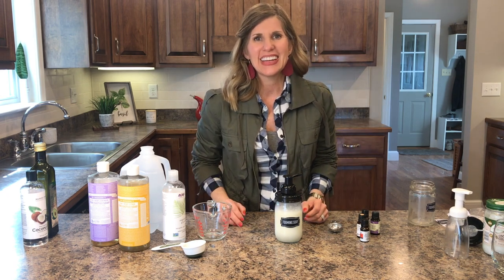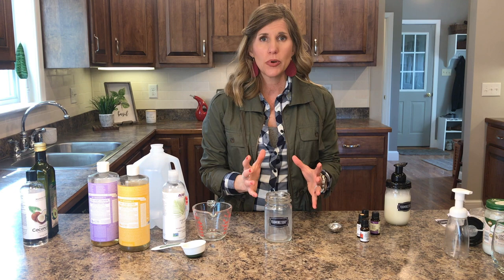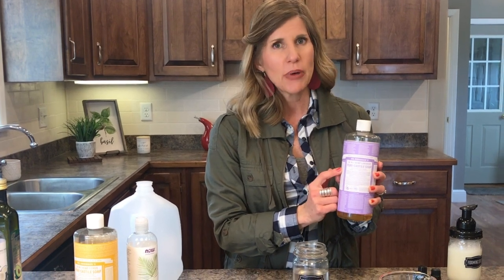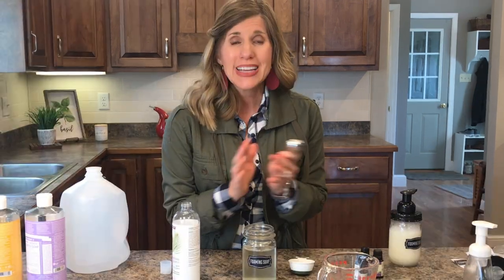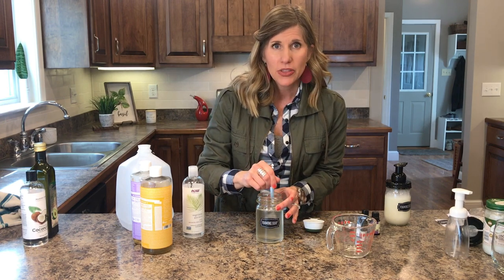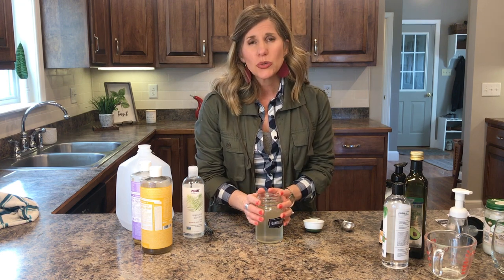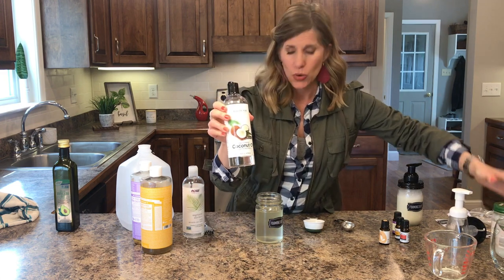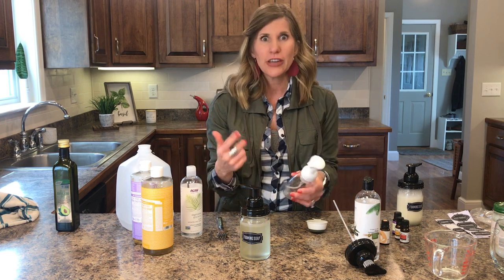How to Make Foaming Soap to Fight Viruses/3 Ingredients/Essential Oils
With 3 basic ingredients, it's so easy to make foaming soap.  By adding essential oils, you can customize your soap to fit your needs. Good hand soap and water will wash bacteria and germs from your skin fighting the flu, coronavirus and other viruses.  With no chemicals, this natural soap will keep you and your family healthier.

Castile Soap
Vegetable Glycerin
Mason Jar Foaming Soap Dispenser with Stickers
Plastic Foaming Soap Containers
Glass Foaming Soap Container

Foaming Soap Recipe:
- 1 Cup Distilled Water (or purified water)
- 1/4 cup Castile Soap
- 2 TBSP. Vegetable Glycerin

- Essential Oils of choice (optional)
- 1 TBSP avocado oil, olive oil, or almond oil of choice (optional)

Amazon Basics Tripod
Smartphone Tripod Adapter
Ring light with tripod